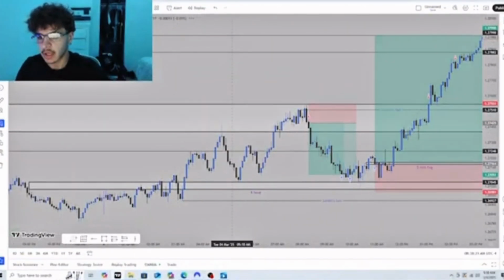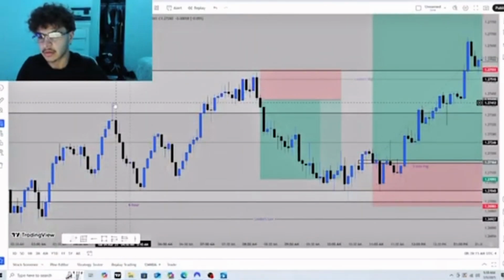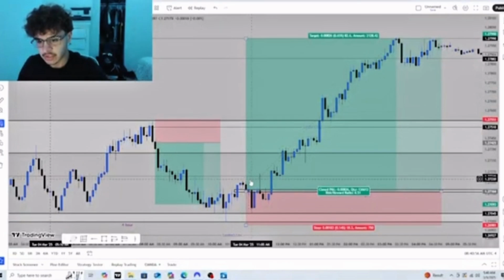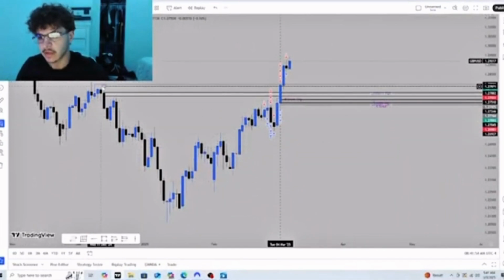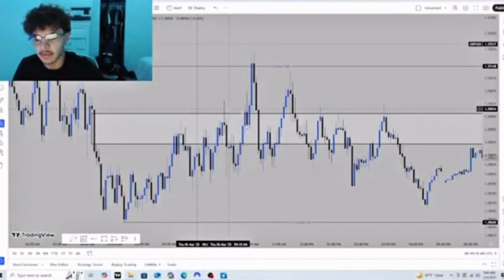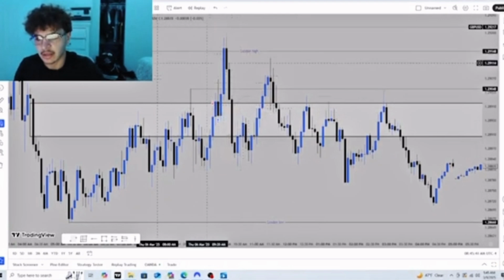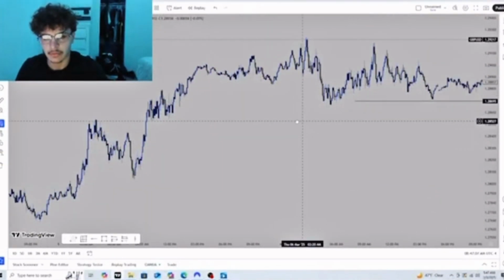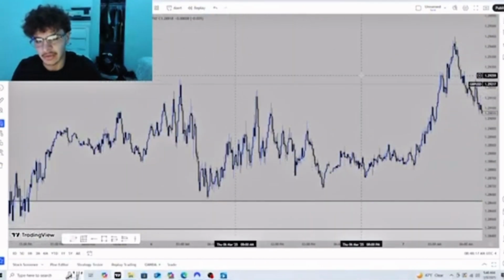How I made 2.66$ this week trading gbp/usd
Sorry about the bad quality sums up with my pc gonna figure it out soon and fix it.

Follow for more vids

Will post once a week